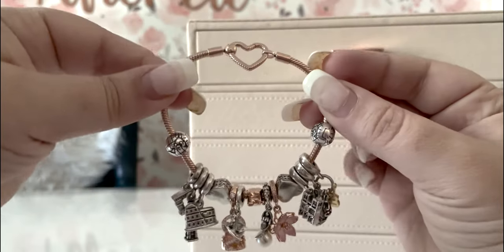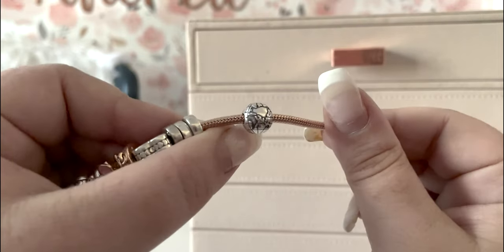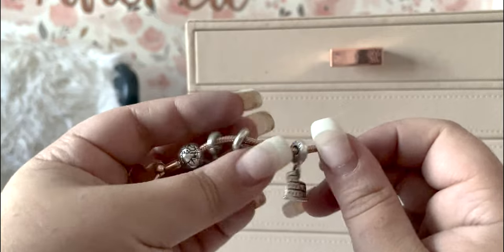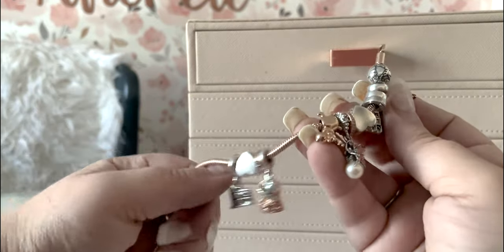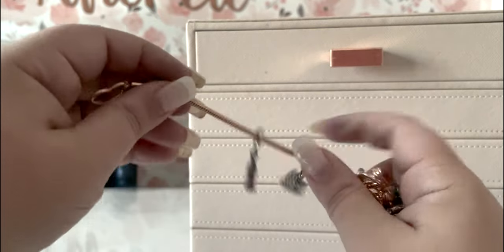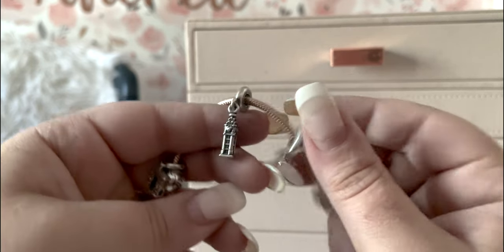My Pandora Travel Bracelet (Rose Gold Heart Closure Bracelet, Exclusive Charms and Blush PINK!)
CHECK OUT MY EUROPEAN CRUISE PLAYLIST FOR ALL OF THE TRAVEL VIDEOS FOR THIS CRUISE:

*Pandora Moments Heart Closure Snake Chain Bracelet ROSE GOLD
   *Silver Globe Clip Charm
   *EXCLUSIVE Spanish Guitar Flamenco Shoe & Fan
*Virgin of Guadalupe Motif Dangle Charm
   *EXCLUSIVE Notre Dame Hanging Charm
   *EXCLUSIVE Germany Heart Charm
*Cherry Blossom Dangle Charm
*Disney Luminous Ariel Dangle Charm
   *RETIRED Rose™ Happy Reindeer Charm
*Magical Cup of Tea Dangle Charm
   *EXCLUSIVE Spain Heart Charm
   *EXCLUSIVE Roman Colosseum Charm
   *EXCLUSIVE Big Ben Charm
   *EXCLUSIVE Arc de Triomphe Charm